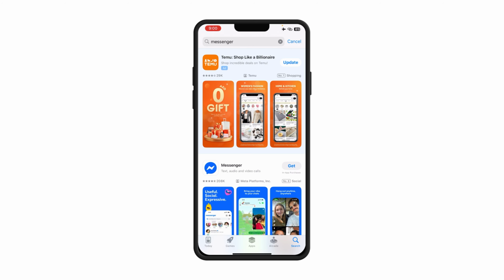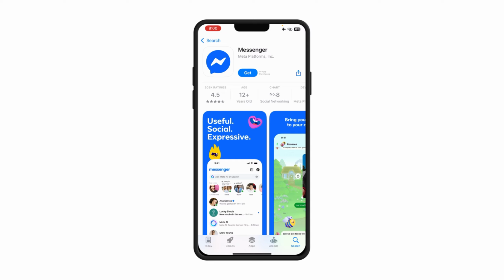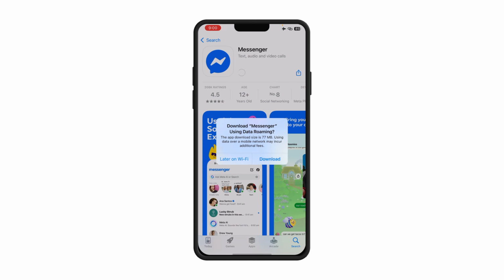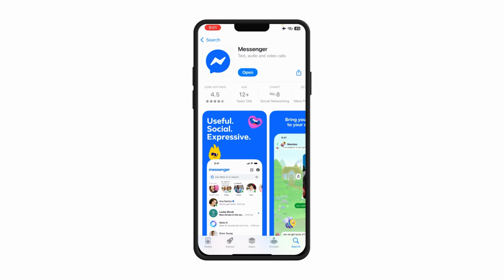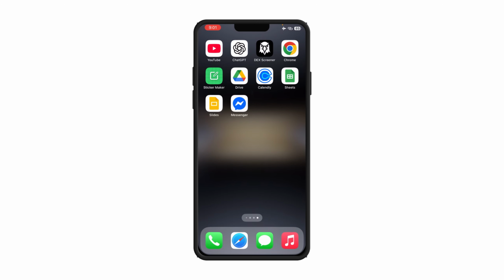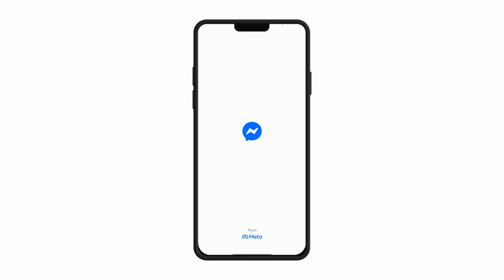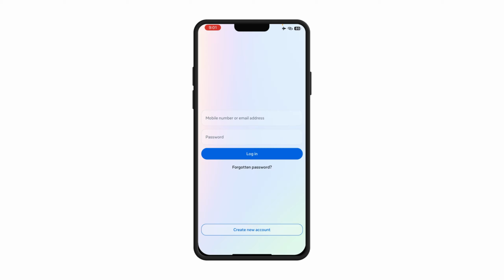How To Download & Install Messenger Mobile App in (2026)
In this video I'd show you How To Download & Install Messenger Mobile App in 2026 , Ensure you subscribe & turn on the bell notifications to this channel for lots of more educational guides and contents like this.